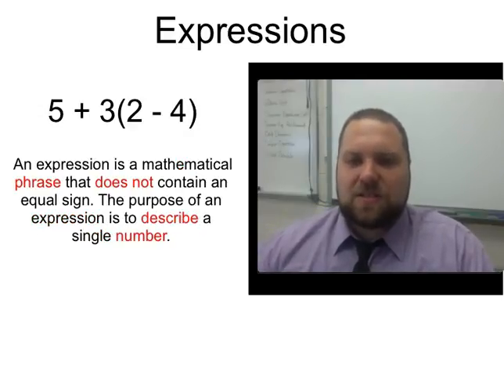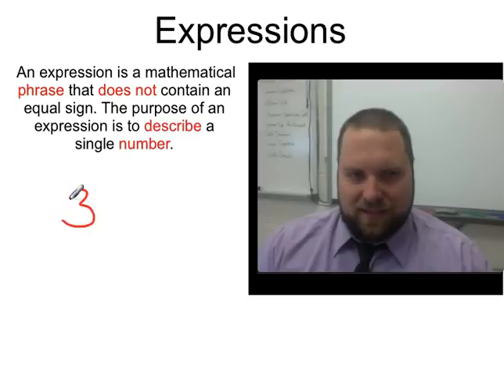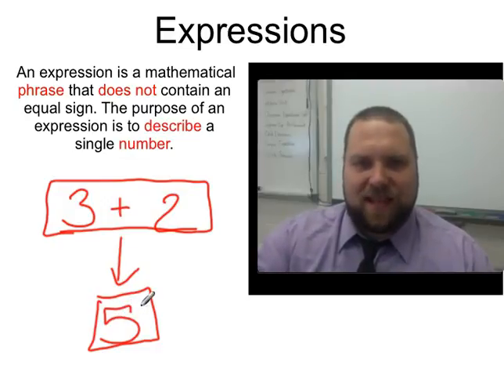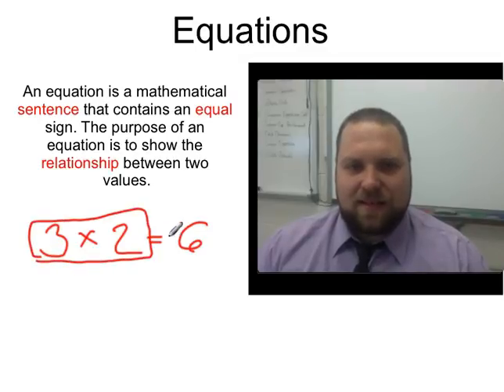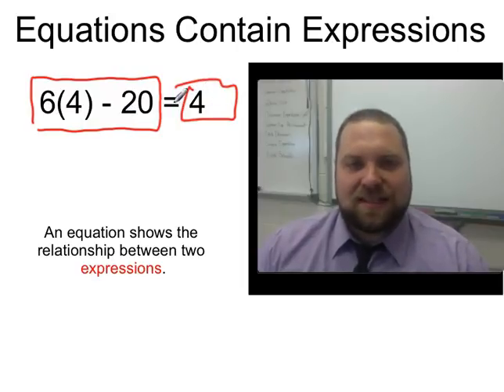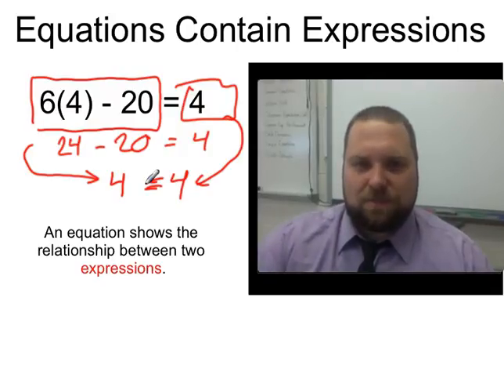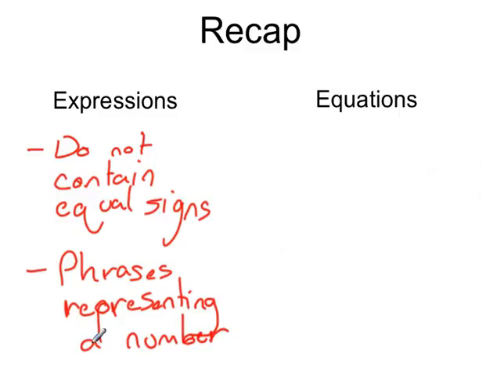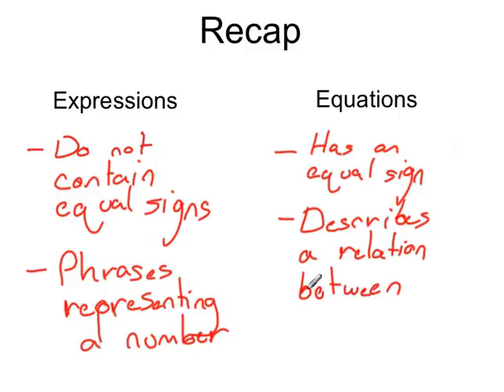Expressions and Equations